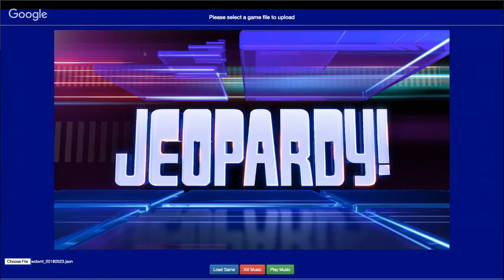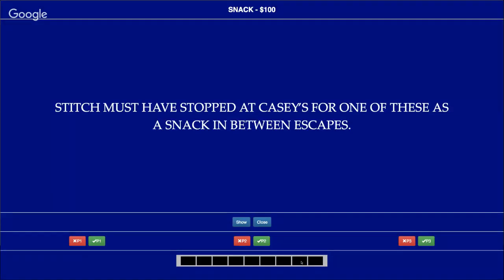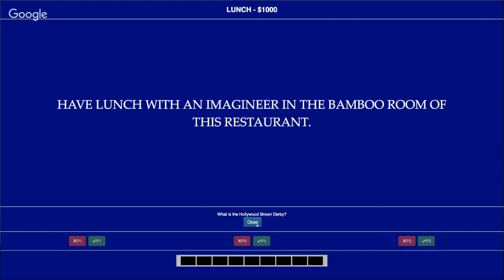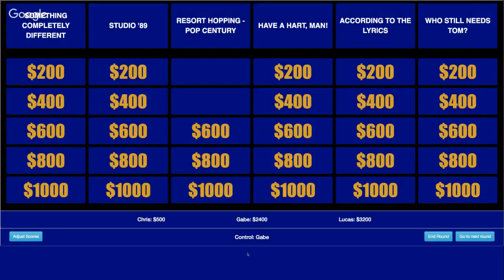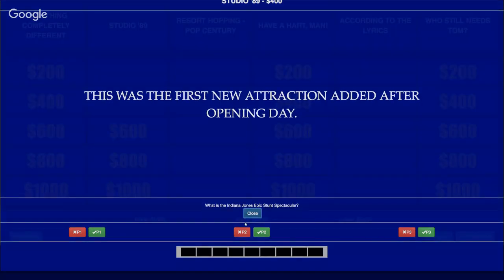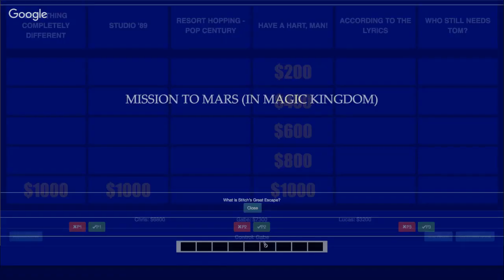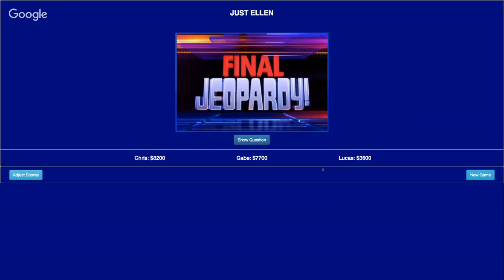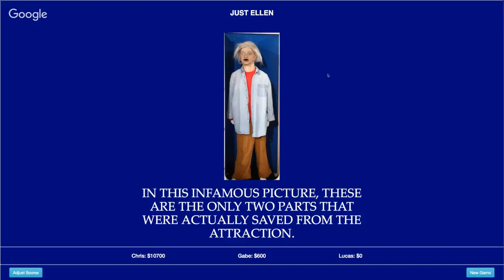Jeopardy - The WDWNT Edition (Disney Parks Game Show) 5/23/2018